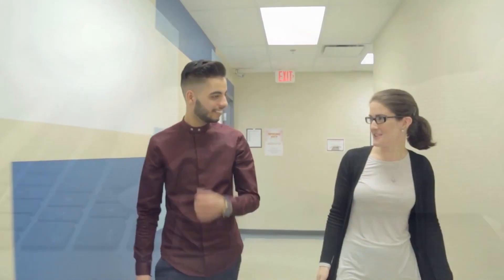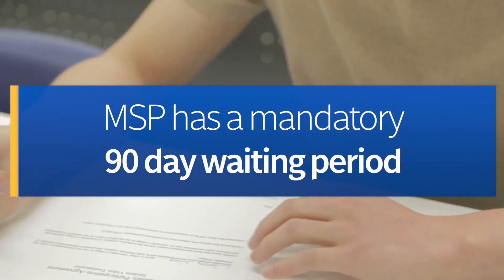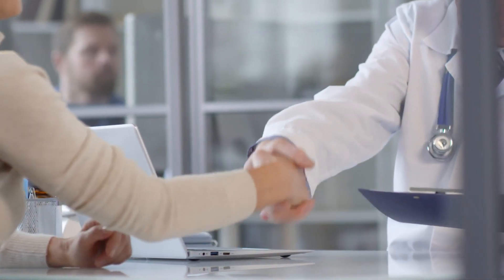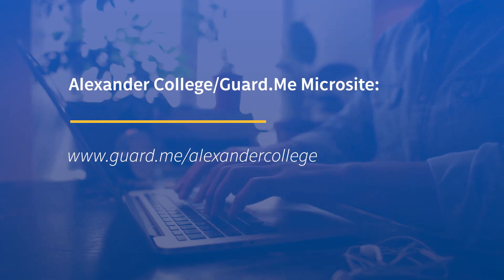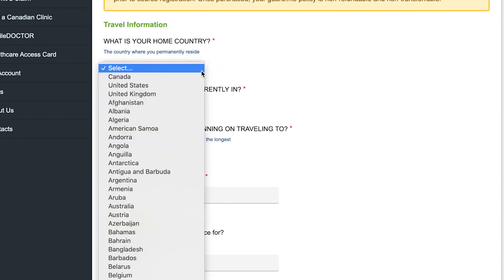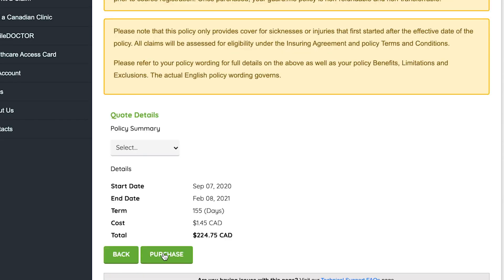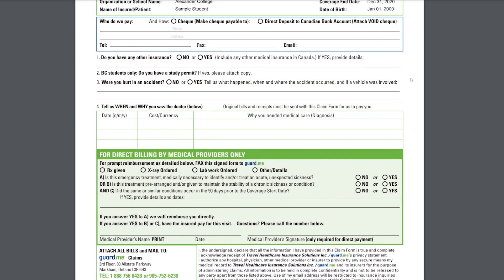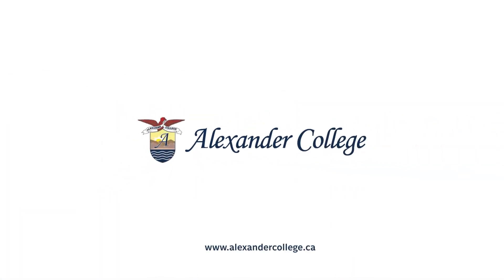How to Apply for Guard.Me Private Medical Coverage (International) | AC Welcome Package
All residents of British Columbia are required to have valid medical insurance coverage in case of accident or illness.  The province of British Columbia operates comprehensive public healthcare coverage through the BC Medical Services Plan (MSP).

While we recommend that all students enrol for BC MSP, students can also choose instead to purchase coverage from a private provider. If you choose to enrol for private medical insurance coverage, we recommend Guard.Me.

☑️ ABOUT ALEXANDER COLLEGE

Alexander College is a private post-secondary institution based in Vancouver, BC. We provide the first two years of university study leading to an Associate degree and University Transfer in a student-centered and supportive environment.